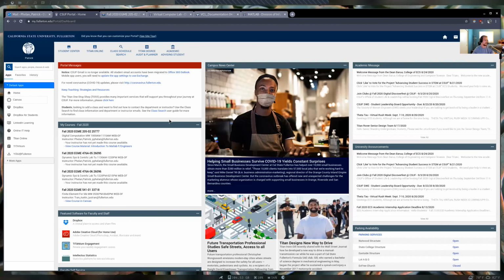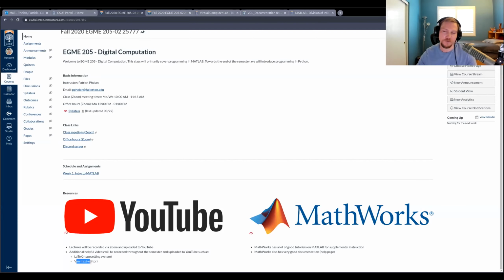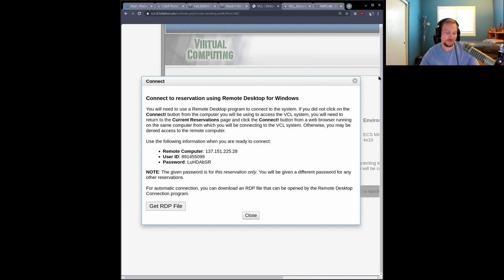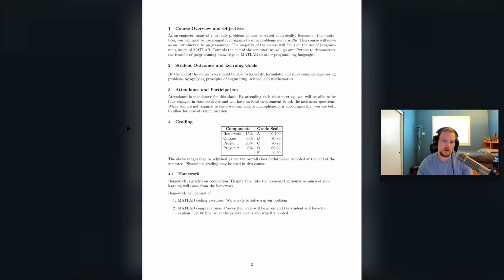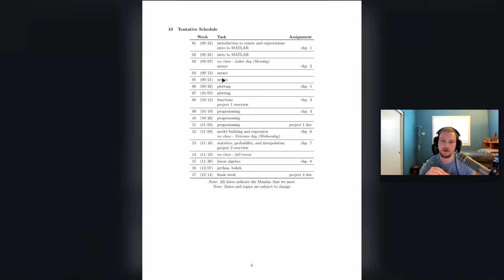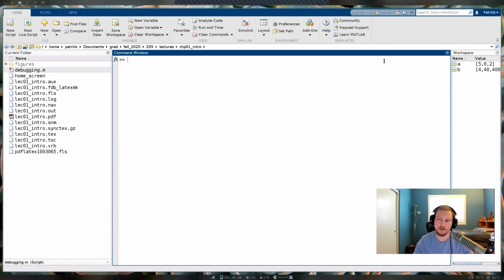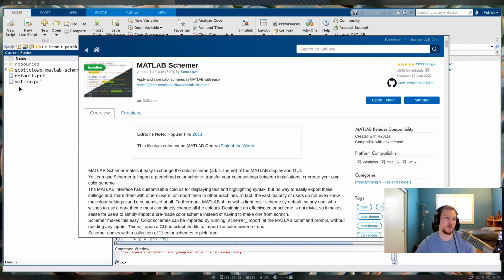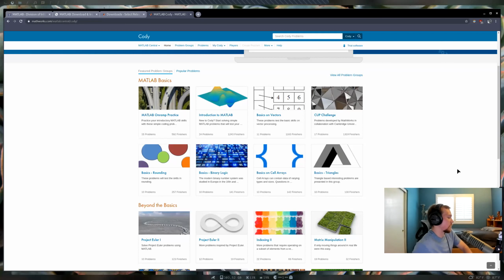EGME 205: S01E01 - Course intro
CSUF EGME 205 week 1 - lecture 1